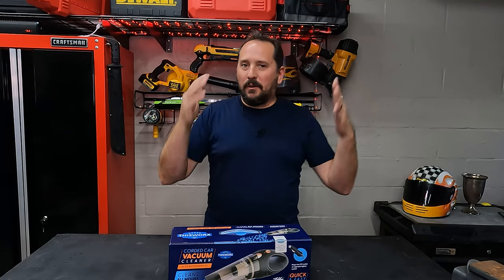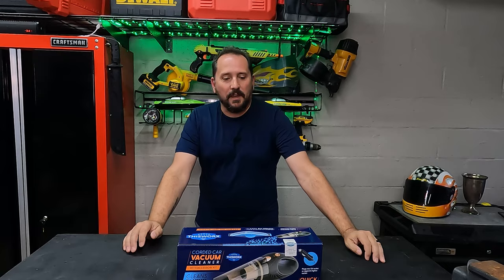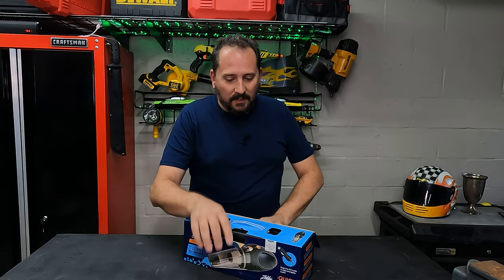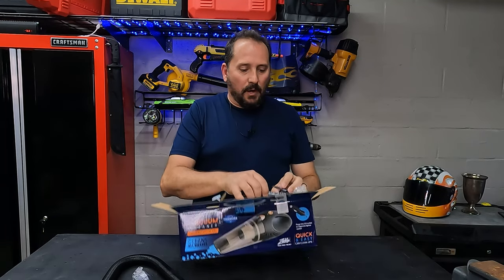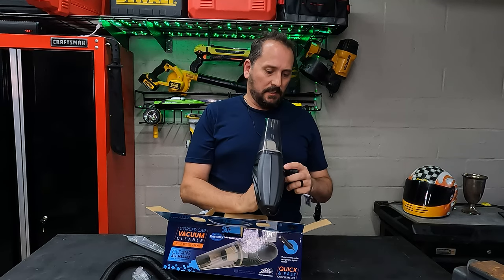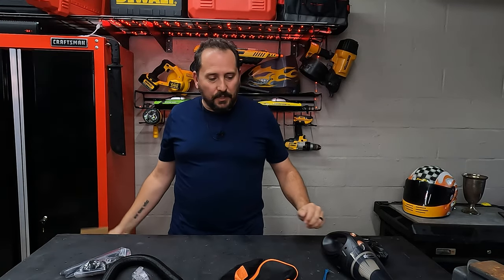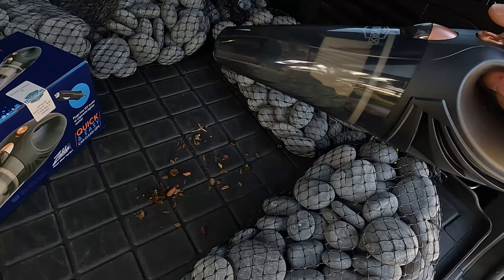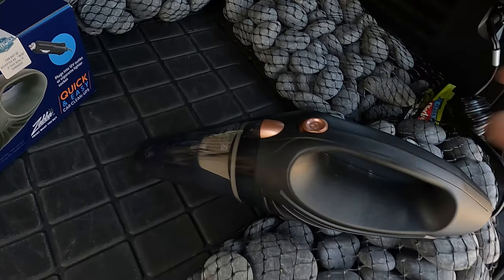ThisWorx Car Vacuum Cleaner - Car Accessories - Small 12V High Power Handheld Portable Car Vacuum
ThisWorx Car Vacuum Cleaner - Car Accessories - Small 12V High Power Handheld Portable Car Vacuum w/Attachments, 16 Ft Cord & Bag - Detailing Kit Essentials for Travel, RV Camper

PRACTICAL: A mini vacuum for car or truck that is compact, lightweight (2.4 lbs), and easy to use. Equipped with a HEPA filter, this small dustbuster is ready for ash, dust, or drive-thru food spills. A fully loaded interior car detailing kit housed in an ergonomic design.
POWERFUL: This hand held vacuum is made for on-the-go use and solving out-of-reach problems. A very sandy day at the beach? A coat of dog hair? The portable vacuum cleaner for car is designed to solve problems.
STRONG SUCTION: The cyclonic force and strong suction of the 106w motor on these handheld vacuums will terminate any dirt, debris, or hard-to-reach crumbs. Our mini car vacuum even has a top of the line washable filter.
CAR CLEANING KIT: Includes 3 attachments for detailing (flathead, extendable, or brush nozzle), carry bag, filter brush, and spare HEPA filter. Must-have car accessories for women or men; these gadgets will keep the interior cute and tidy.
CONVENIENT: Is the battery always dying when you need a car vac? These truck accessories for men & women use the 12v aux outlet. The 16-foot cord gives the slack needed to clean the back seat or trunk without a snag. Also great for cleaning boats with a 12V cigarette lighter port or are within the 16ft cord range.